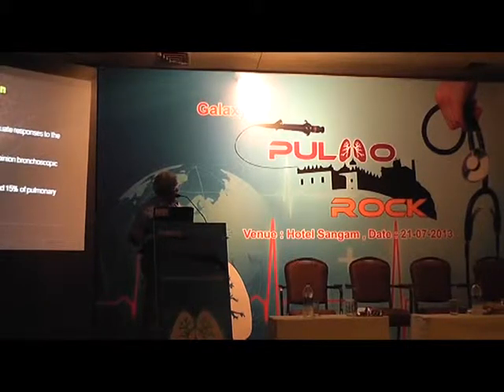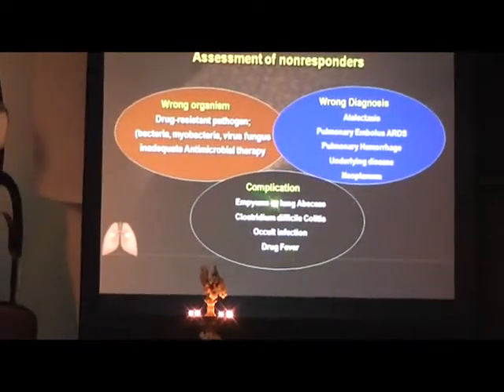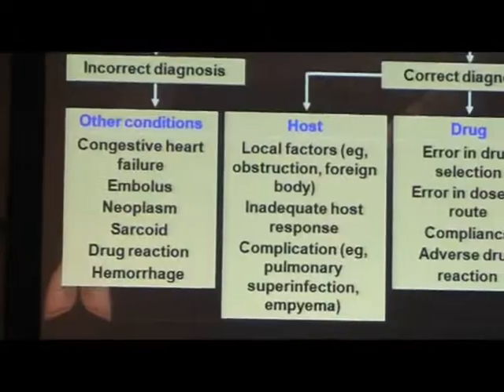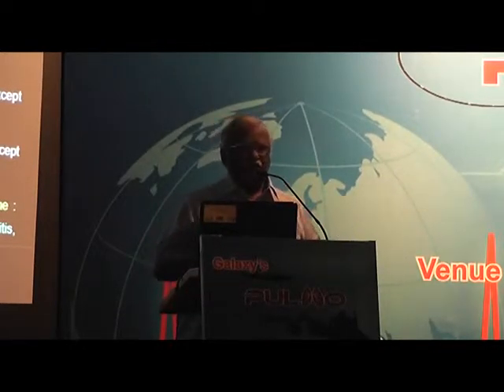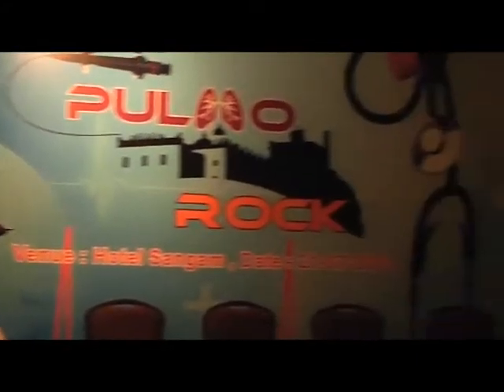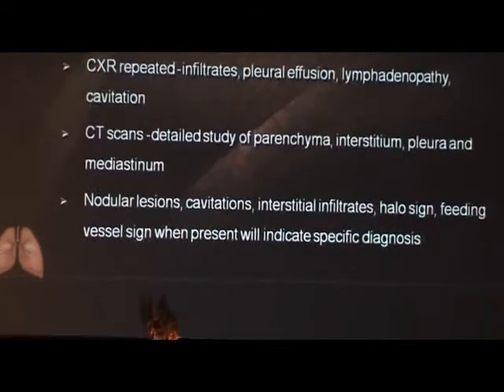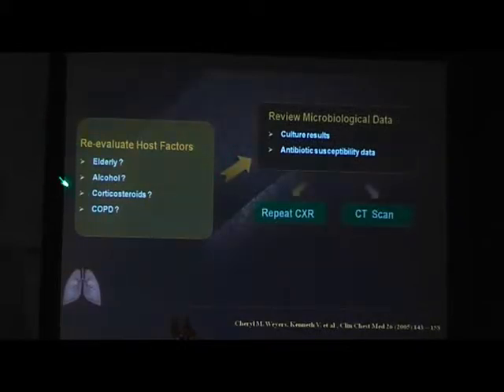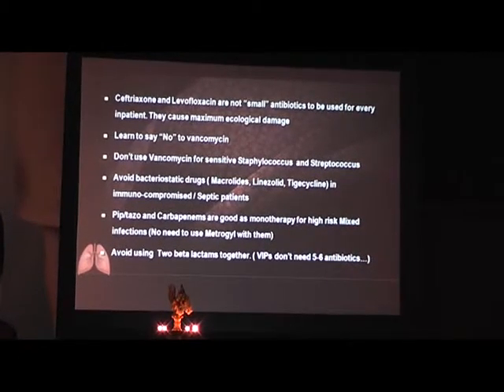Pulmo Rock CME PART 3 conducted by Dr N Ganapathy Subramanian, M B B S ,DTCD ,FCCP USA)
Dr.N.Ganapathy Subramanian, M.B.B.S.,DTCD.,FCCP.(USA)
Interventional Pulmonologist
Galaxy Medical Centre, Trichy.

Don't miss the "can't miss" sessions
Topic 1: Higher end intervention in pulmonology
Topic 2:  Approach to unresolved Pneumonia
Topic 3: Pulmo Pearls